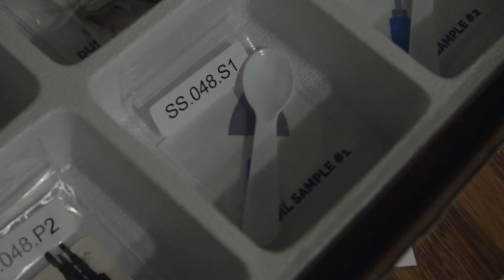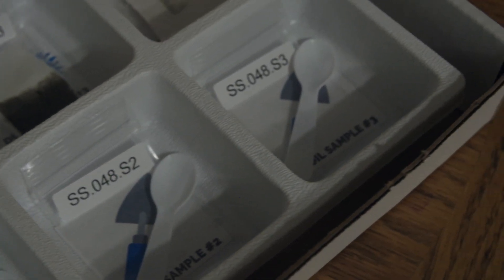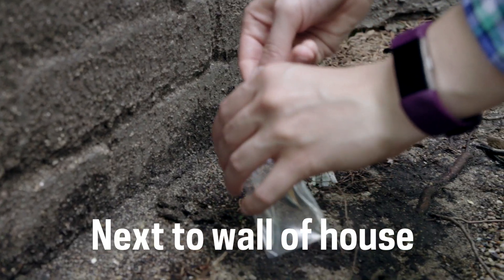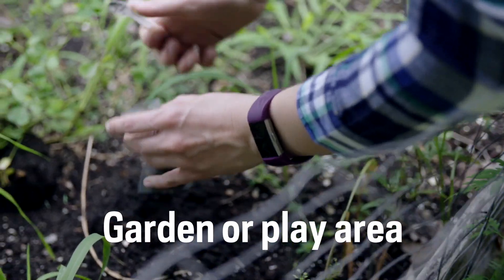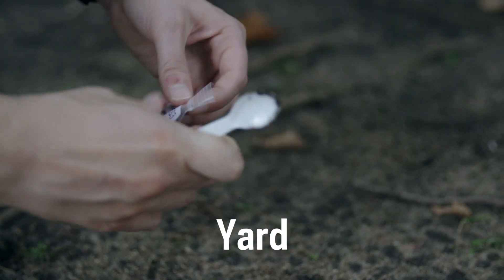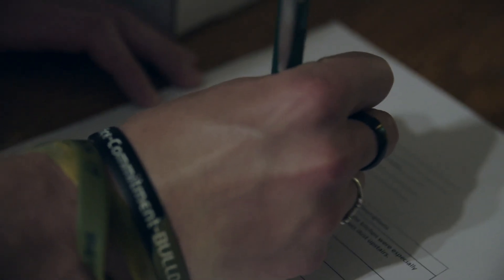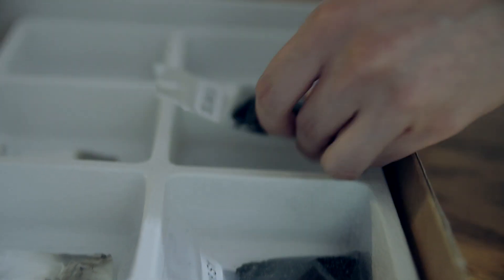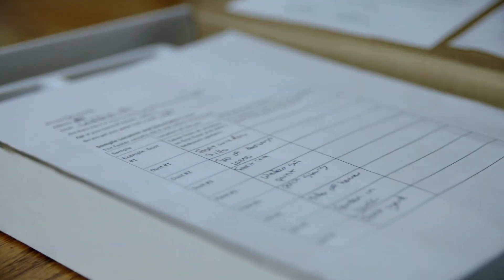Test for Lead in the Soil Around Your Home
How to test for lead in the soil around your home.

The Notre Dame Lead Innovation Team (ND-LIT), formed in 2016, is a dedicated group of ND faculty, staff, and students working with local community organizations to prevent lead poisoning and address other environmental health issues in St. Joseph County and across the state of Indiana.

ND-LIT provides free Lead Screening Kits to community members interested in learning more about the health of their home environment. In addition, the team conducts research on new and innovative technologies related to lead and environmental health and justice.

We hope to leverage our partnerships to bring about positive change through our projects.